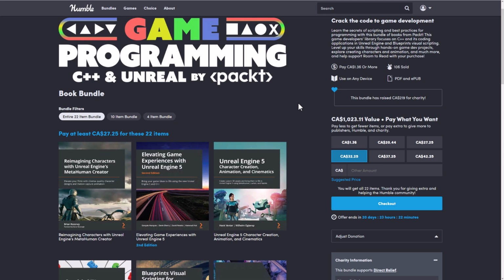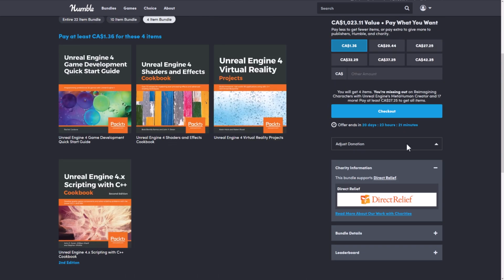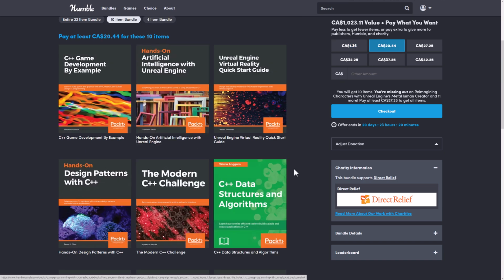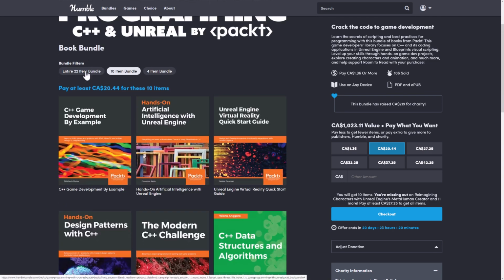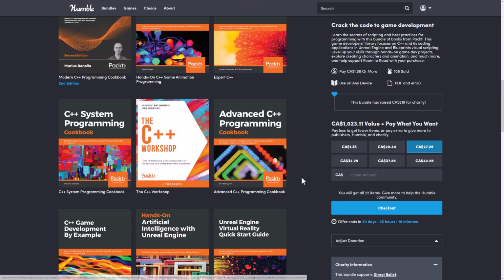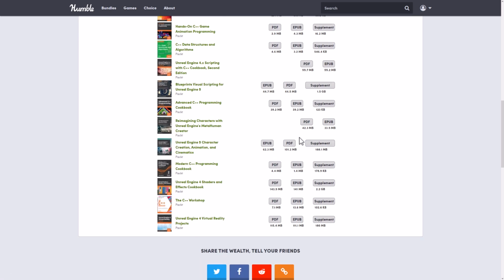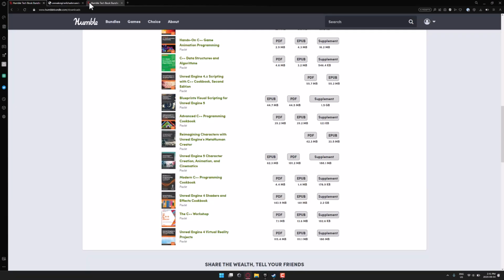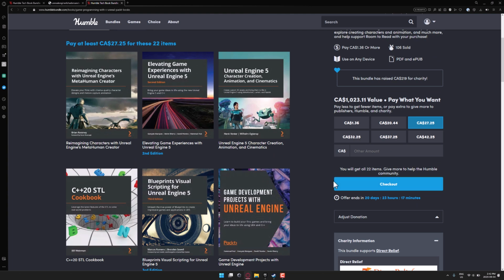Game Programming C++ and Unreal Book Bundle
If you are looking to learn either/or Unreal Engine, or C++, this could be the perfect book bundle for you.  A collection of ebooks from Packt press on game development, C++ programming and UE4 and UE5 game engine.

The above link contains a code that enables you to direct a portion of your purchase to help support GFS (and thanks so much if you do!).